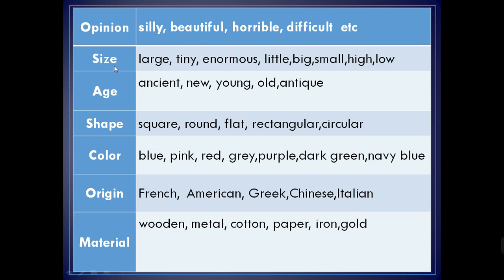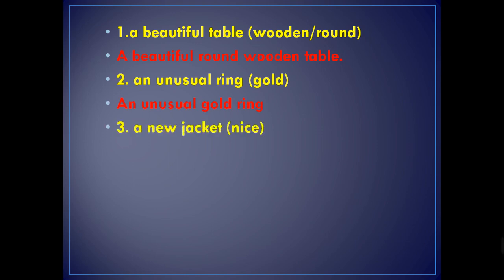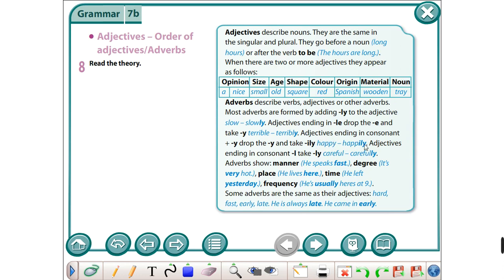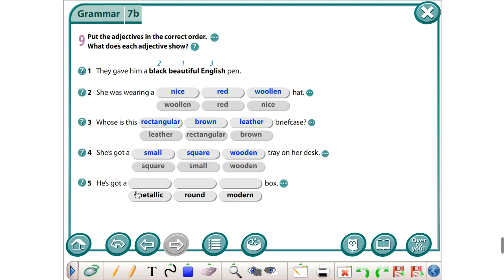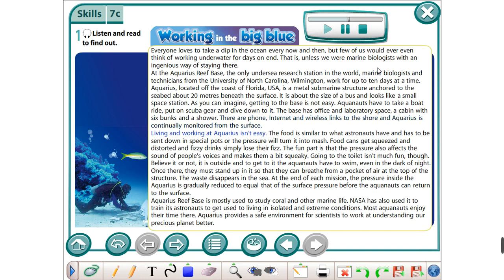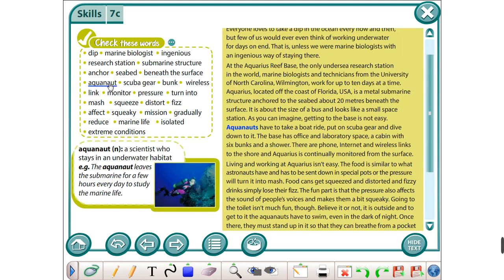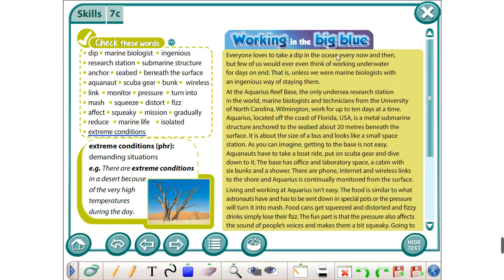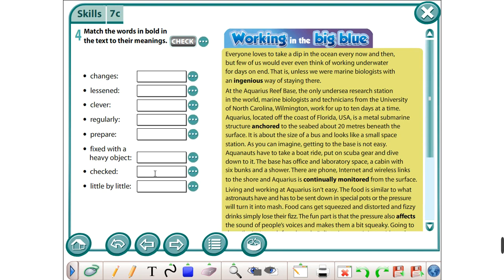Klasa e Nente -Order of the adjectives